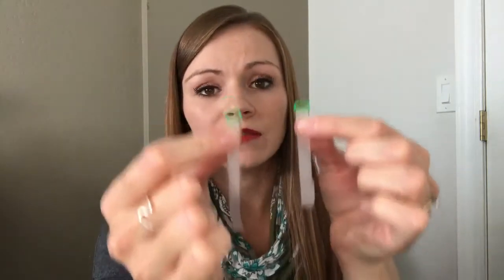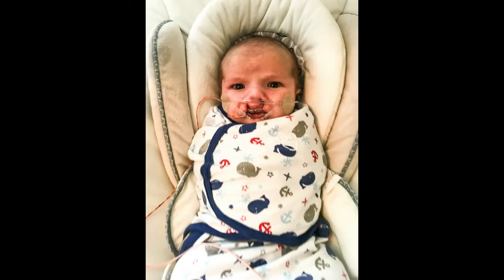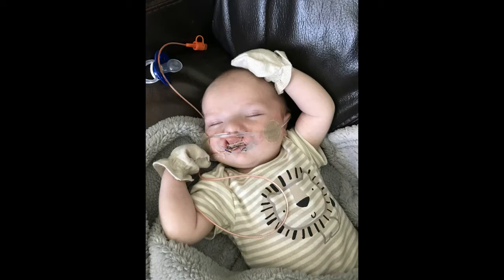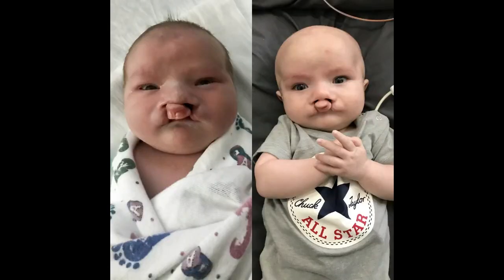NAM DEVICE- How to tape it, deal with it, and proof that it works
Due to Levi's bilateral cleft lip and palate, he had to wear a NAM device for 2 and a half months. It is a device kind of like a retainer that helped bring his mouth together in preparation for his lip repair surgery at 3 months old. In this video, I will show you what our NAM looks like, how to tape it, and the benefits of wearing it. If you have any questions, please put them in the comments!